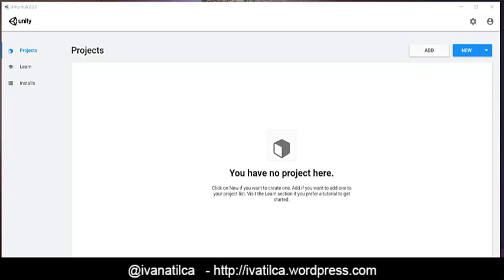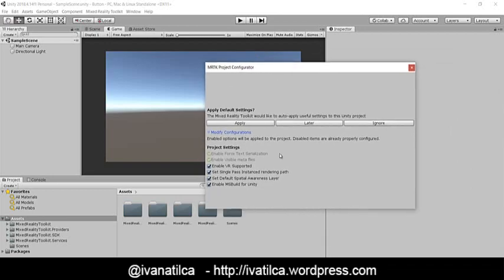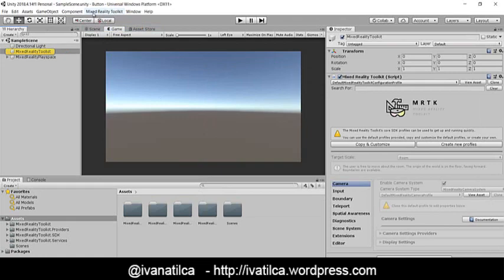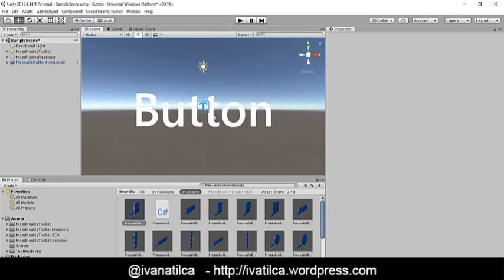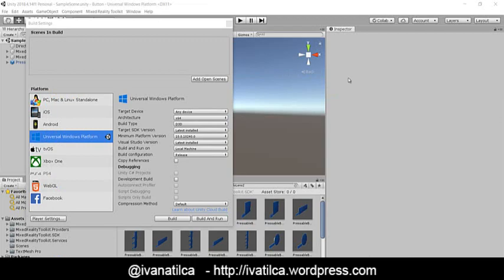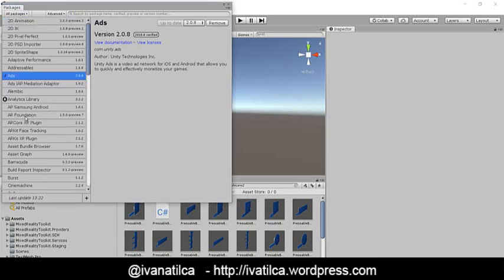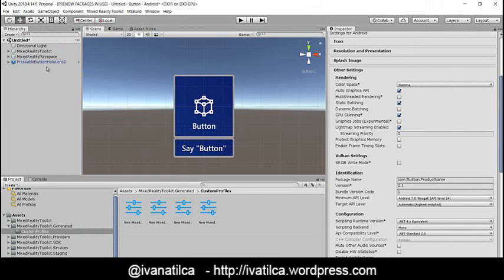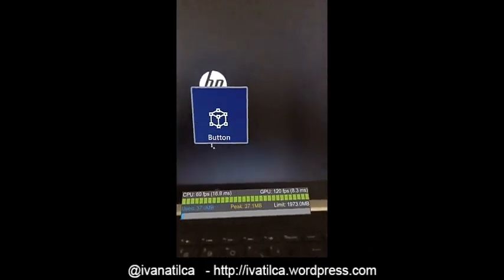Simple tutorial Unity + Mixed Reality Toolkit Button to: Hololens 2–Android and IOS